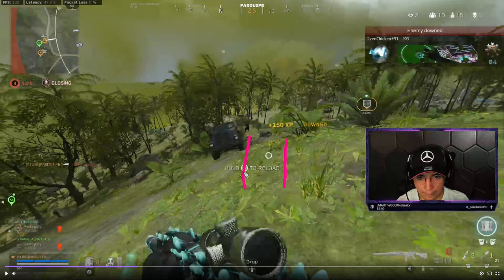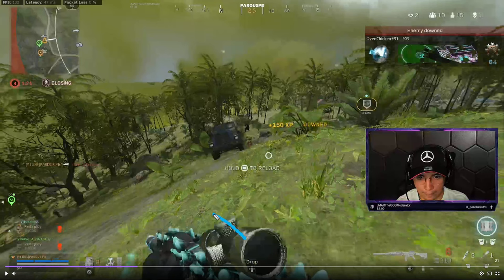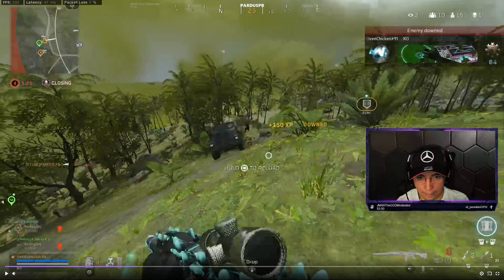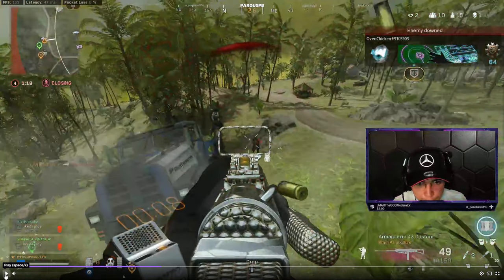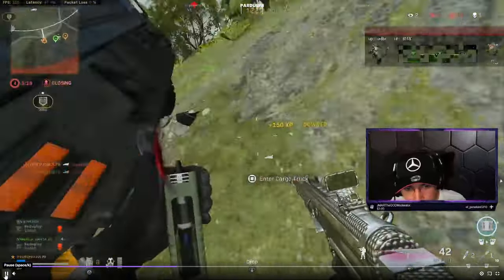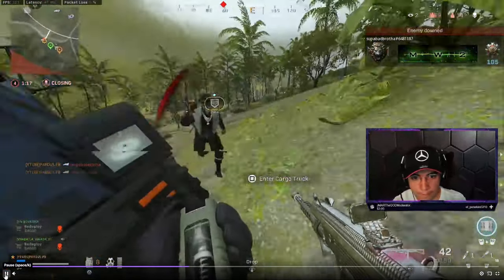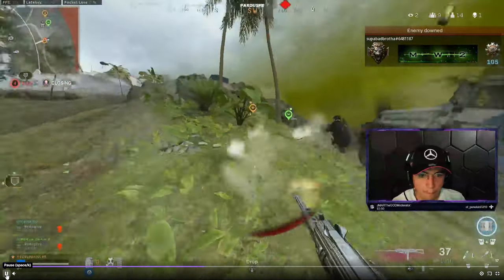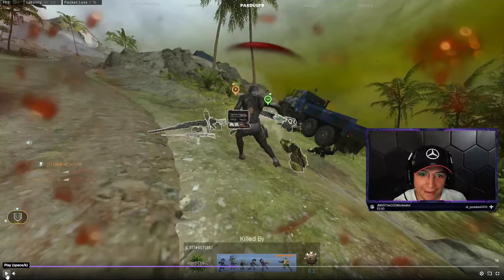Zig-Zag Method in Warzone | Pardus 1v3 clip - 5/13/22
Zig-zag Method
You can even use bushes, trees, and plants as cover to break enemy line of sight